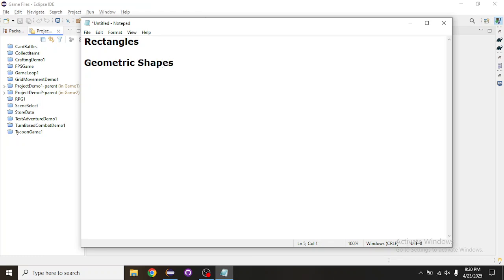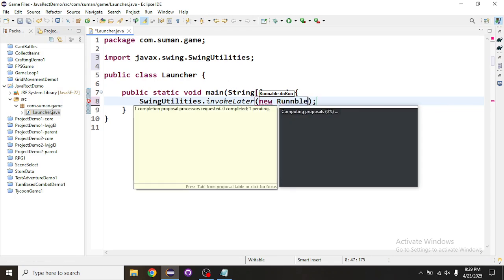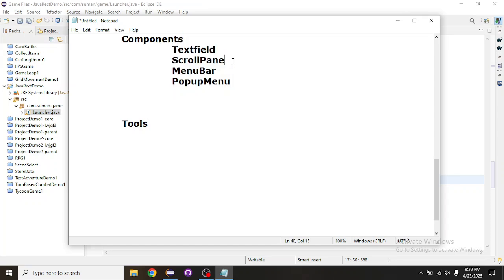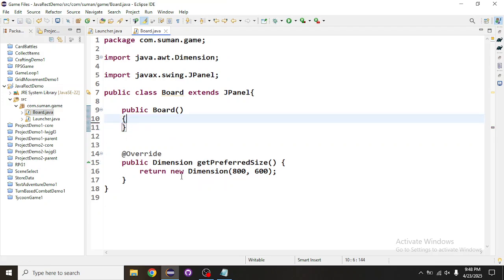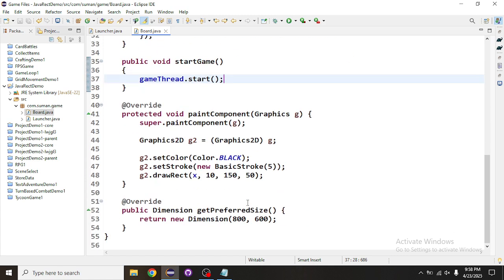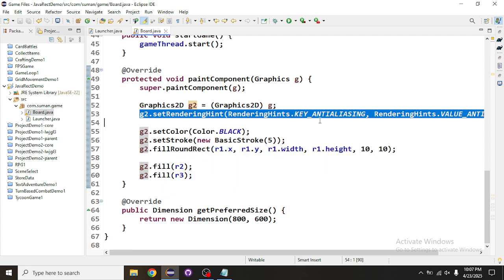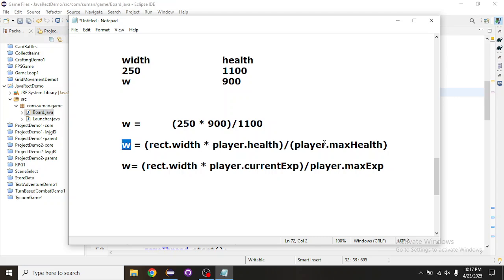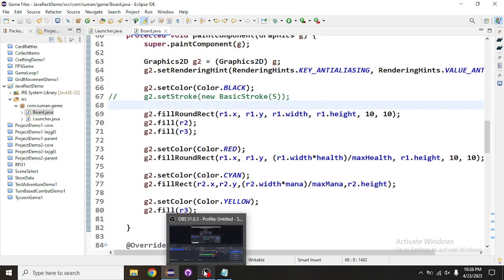Rectangles and Bars in Java | Java Game Programming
In this video, we’ll walk through how to create health, mana, and experience bars using Java Swing and basic rectangle drawing techniques. Perfect for beginners learning Java game development or anyone looking to add simple but effective UI elements to their game project.

Whether you're building a 2D RPG or just experimenting with custom GUI components, this tutorial shows how to manage and display player stats in a clean, visual way using Java AWT & Swing.

🔧 What You'll Learn:

Drawing rectangles with Java AWT

Updating health, mana, and exp values dynamically

Creating a simple game-style UI in Java Swing

💡 Tools Used: Java, Swing, AWT